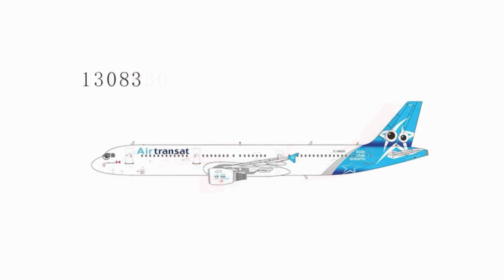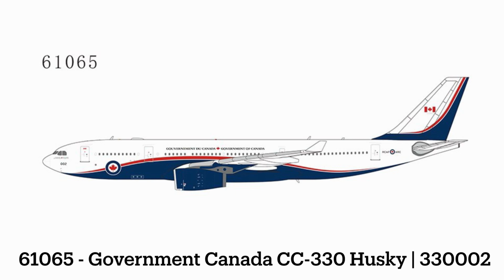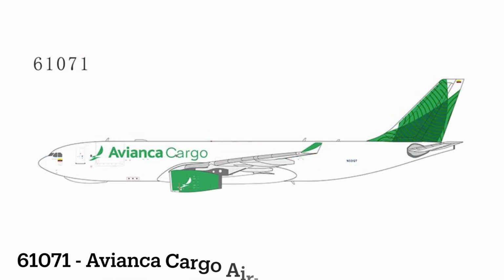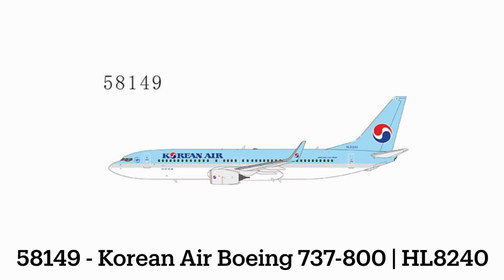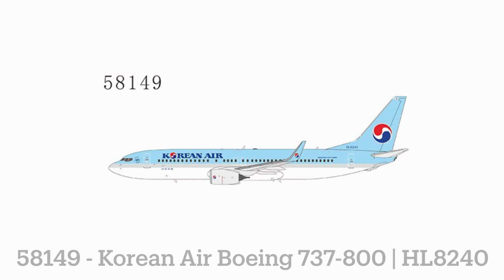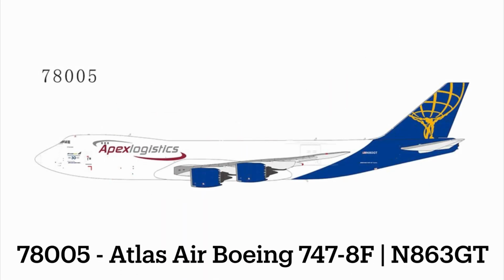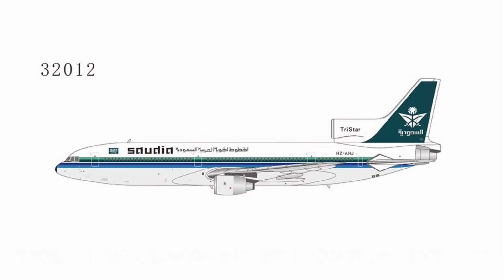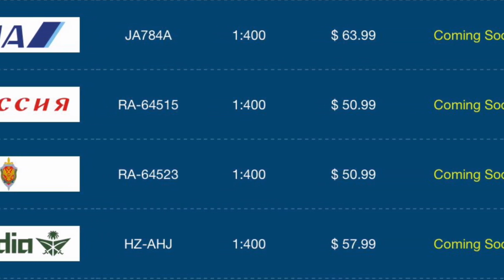NG Models December 2023 Releases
Hello everyone,
Welcome to another model release video! Today we have NG’s final release for 2023, containing a whopping 38 models with a mix of representation from all around plus some duplicates. Despite this, a few picks of interest do surface in this release… tune in to see what they are!